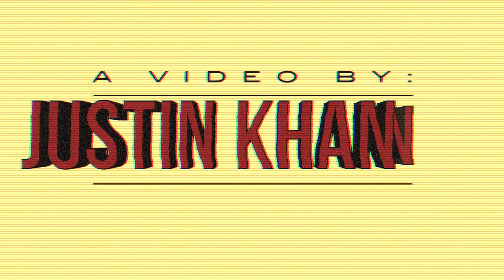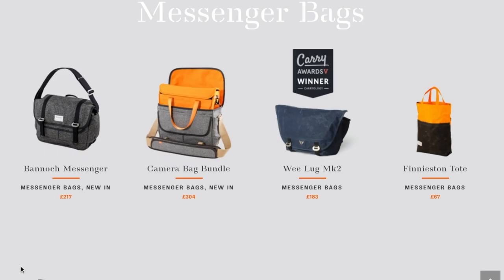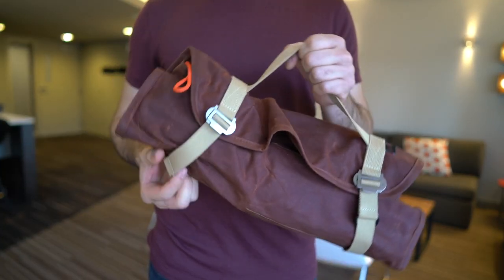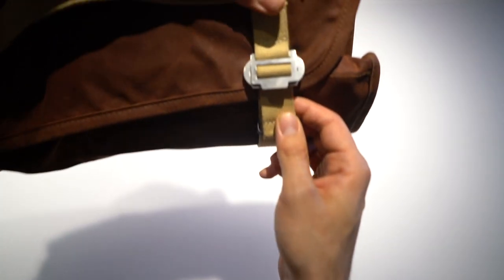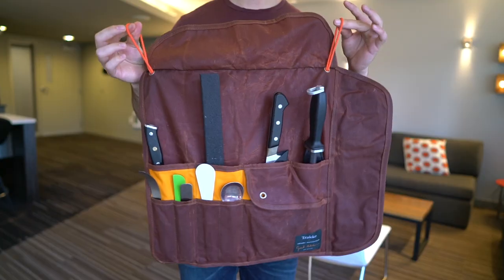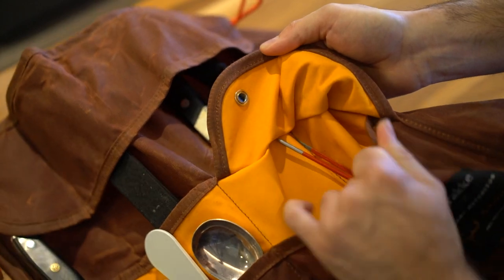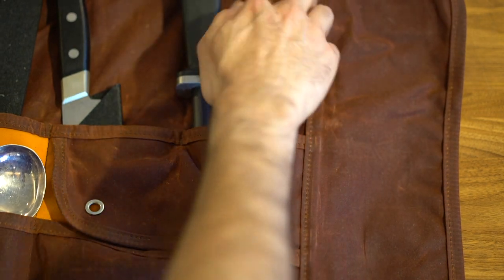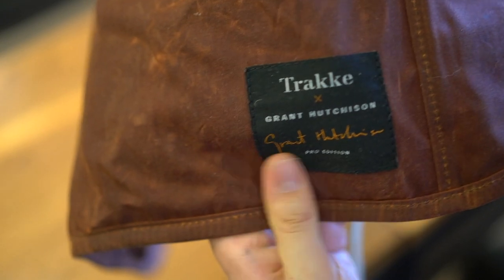Trakke Drumroll - WILL IT DO KNIVES?!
I love Trakke's bags, they're handmade in Scotland.  When I saw they partnered with Grant Hutchinson from Frightened Rabbit on a drumroll for his gear, I thought I could definitely put it to the test with my own gear.  I wasn't disappointed, and I had a great time using it as a knife roll.

My favorite kitchen gear

Don't miss a thing:
→Twitter (talk to me)
→Kit (all the gear I use)